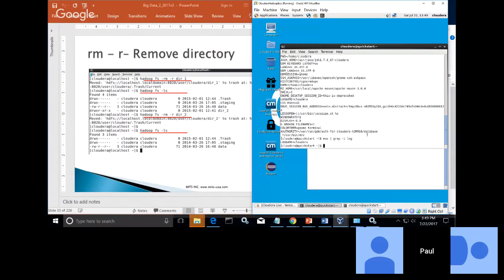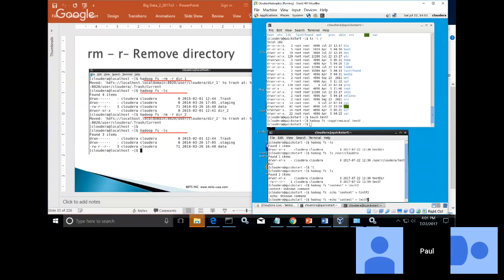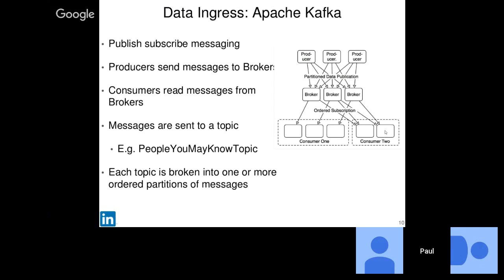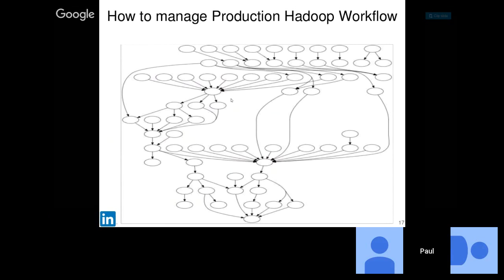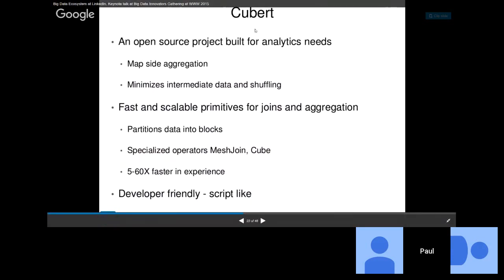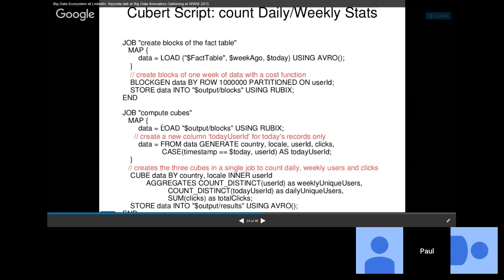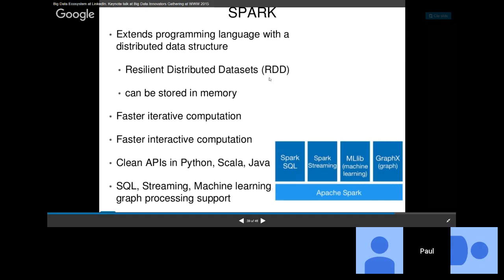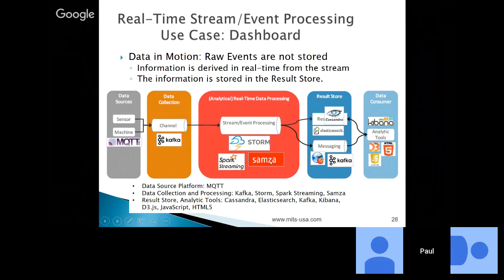Big Data Technical July 22, 2017 - Part 4